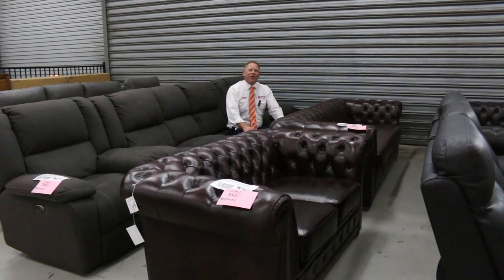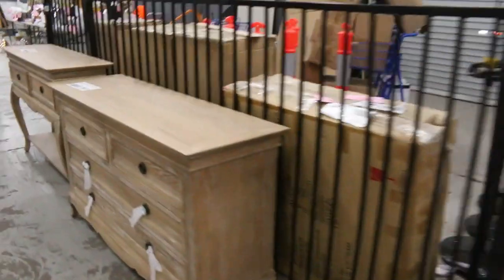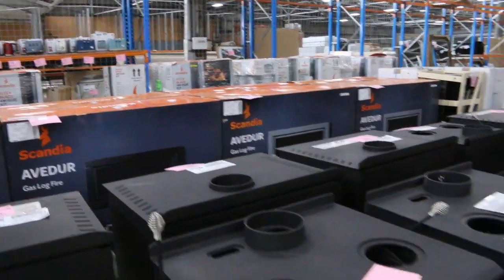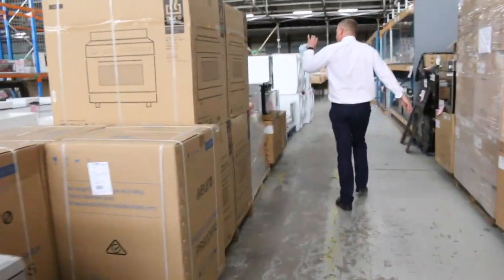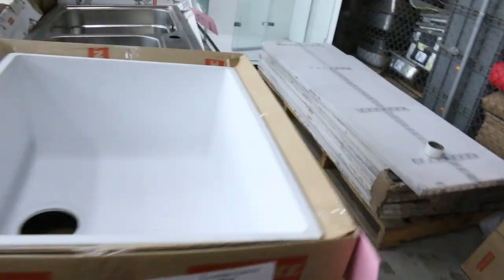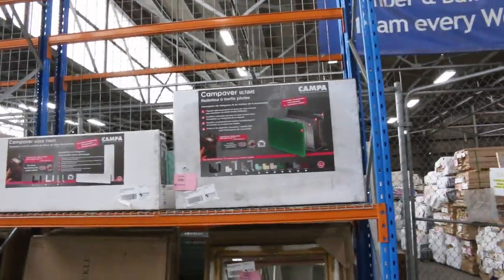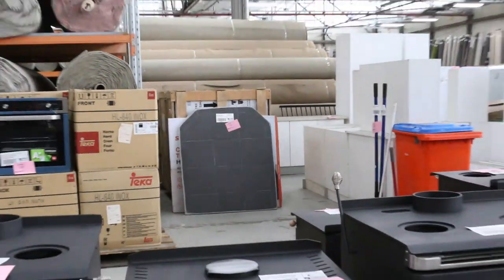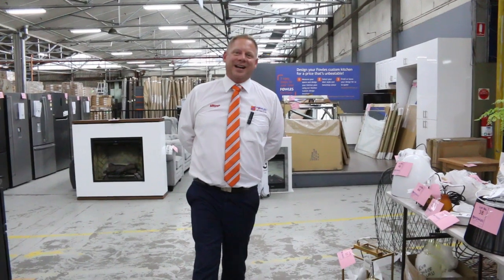Home Renovators Auction 2 Dec